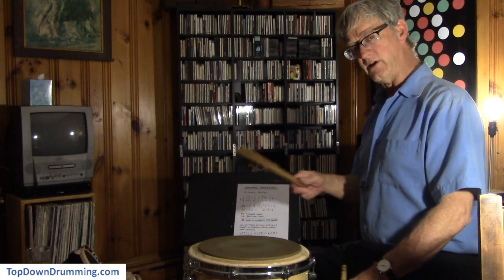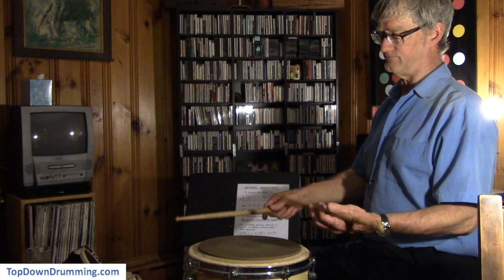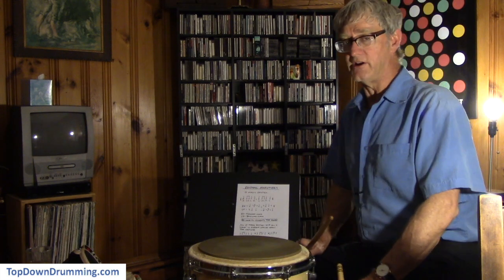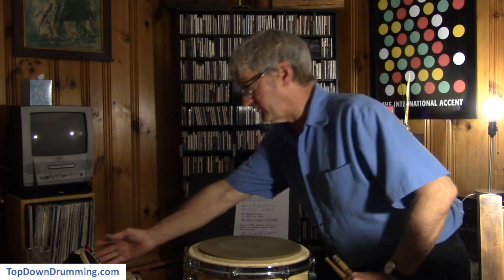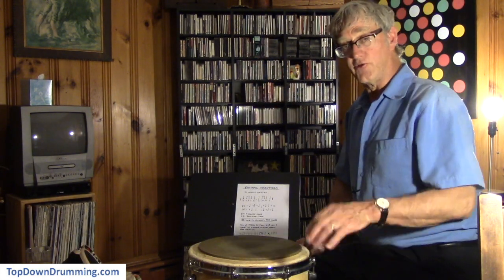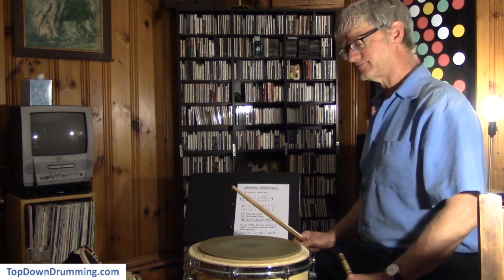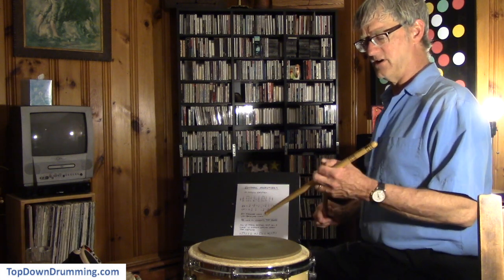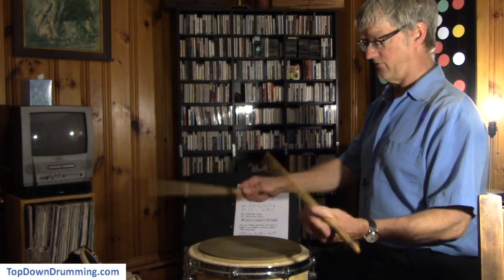The Magic Rhythm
Here is a drum lesson from our series called Rhythmic Adventures where we explore interesting and unique drumming concepts. This one is called the Magic Rhythm, well because it's Magic!! Check it out and you'll see why.